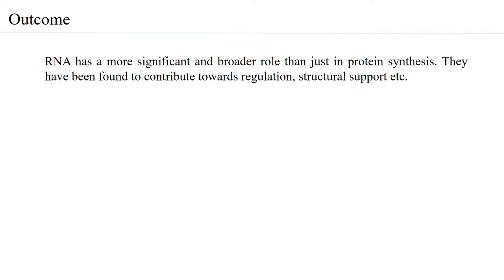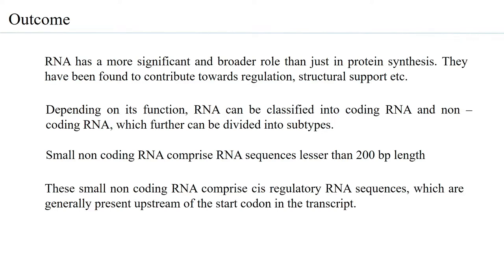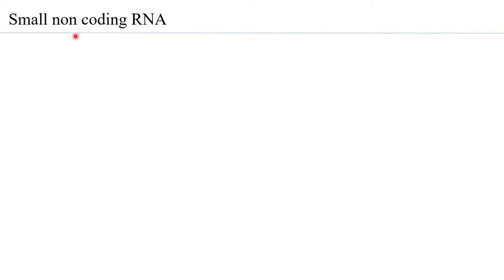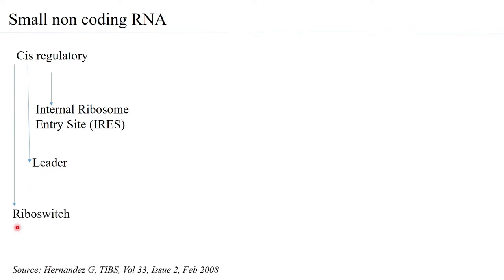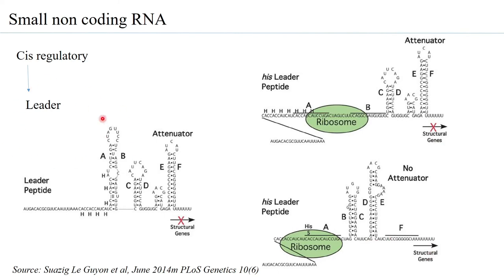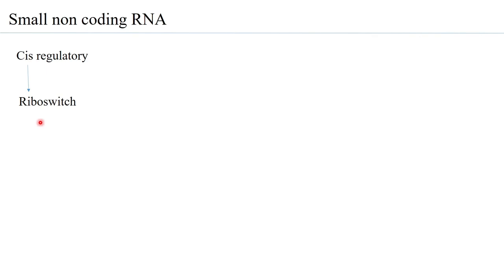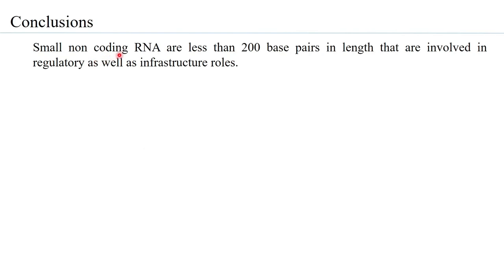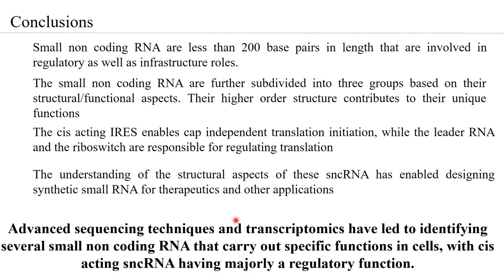The RNA World Cis acting small non coding RNA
Cis acting non coding RNA has been attributed to have a major role in regulation and is an inherent part of the RNA world in cells. This video gives a glimpse to the RNA world with focus on cis regulatory sncRNA.